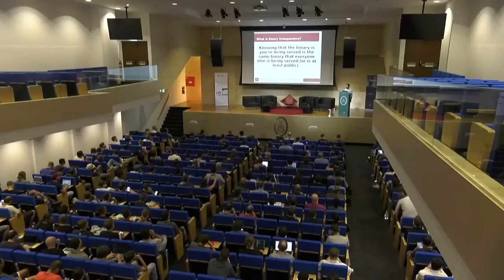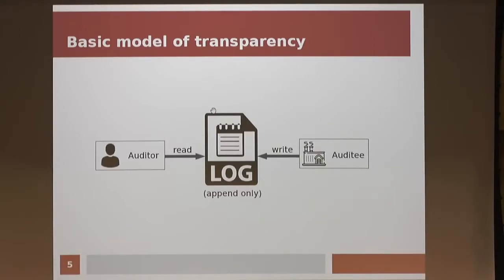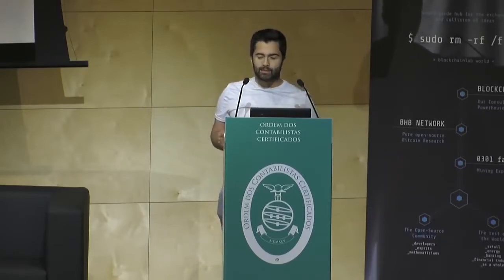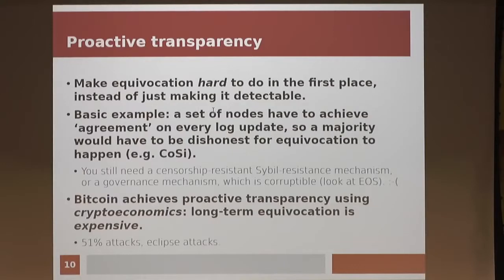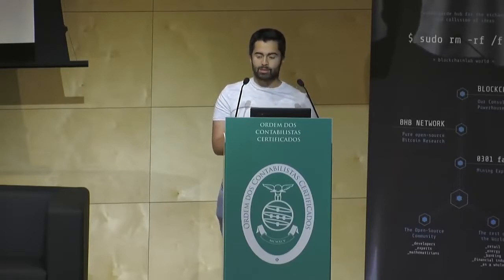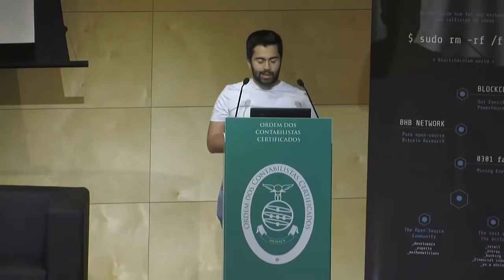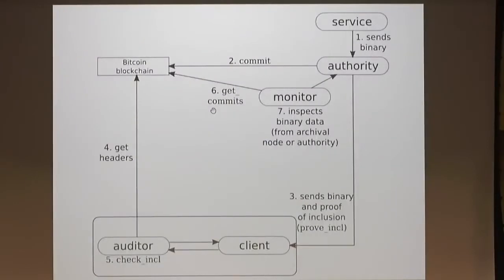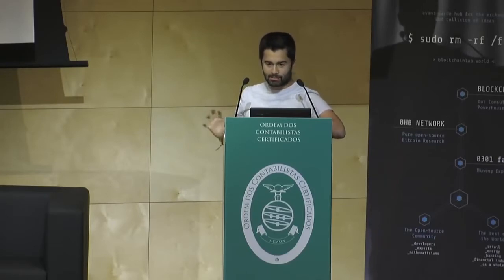Building on Bitcoin - Contour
Building on Bitcoin conference
Lisbon, 3-4  July 2018

Mustafa Al-Bassam: Contour